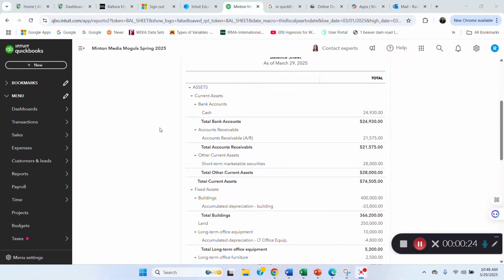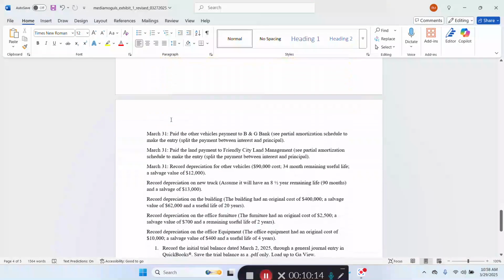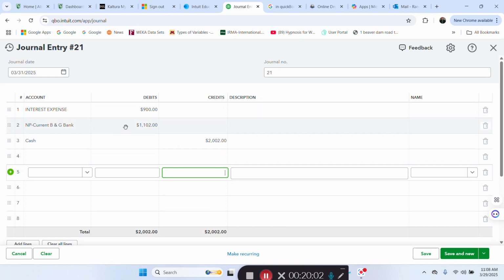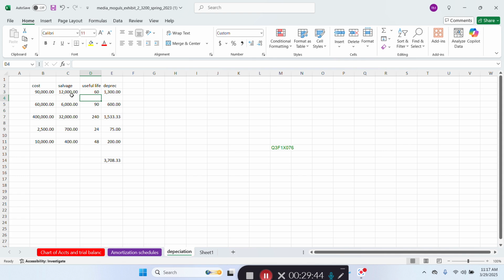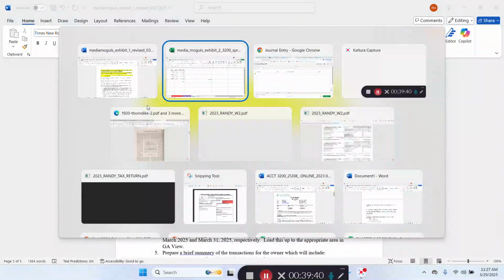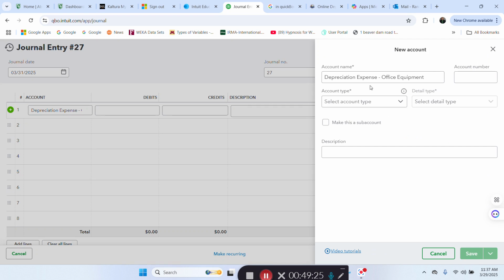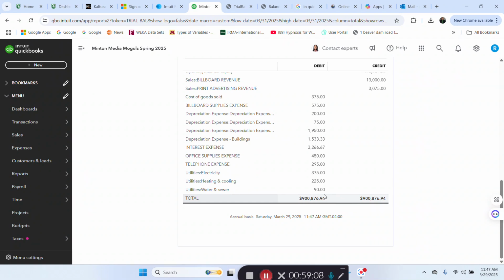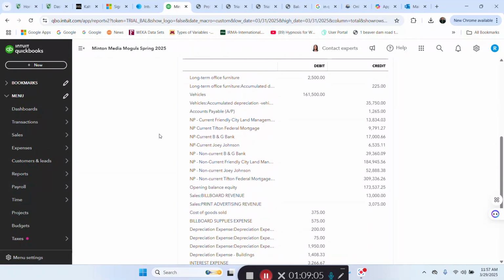MMM spring 2025 video 4 of 4 HD 1080 WEB H264 4000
This is the last of the five videos on Minton Media Moguls. This video completes the series.